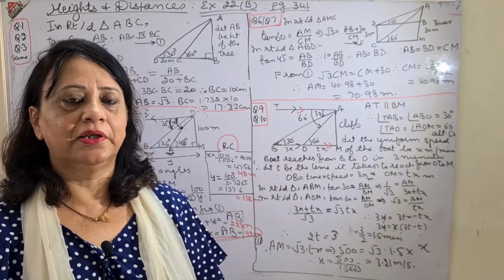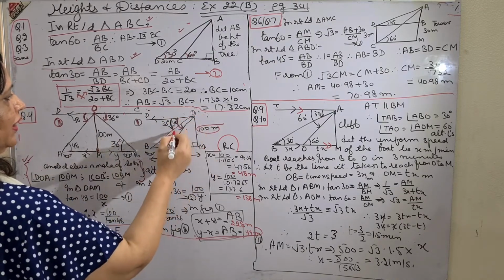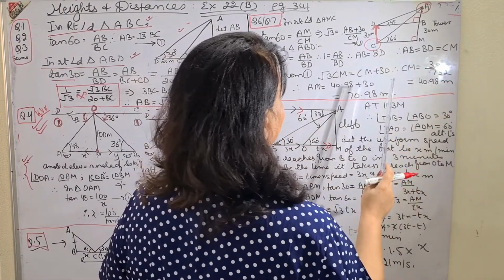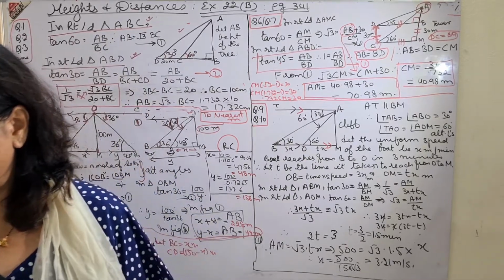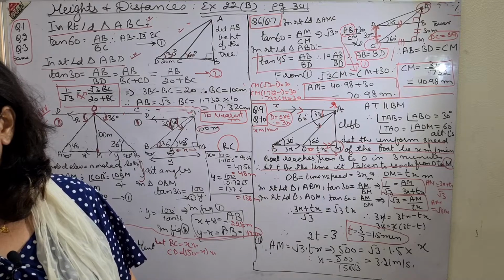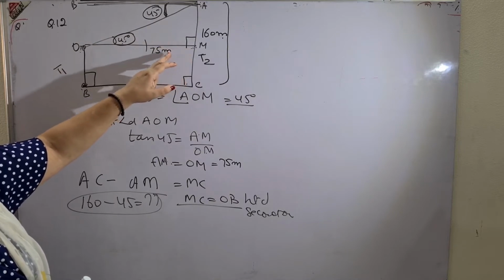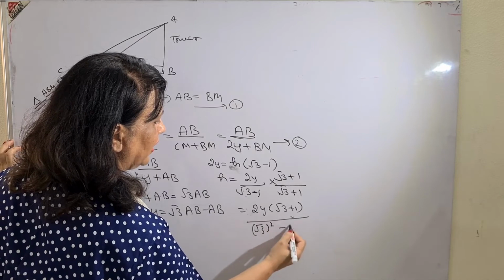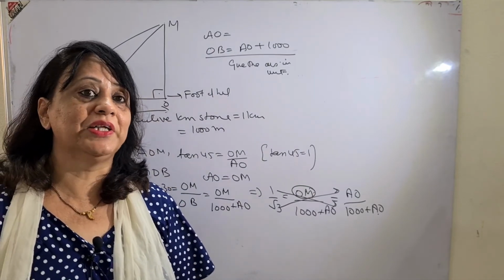Heights and Distances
Solution of sums of Ex 22(b)